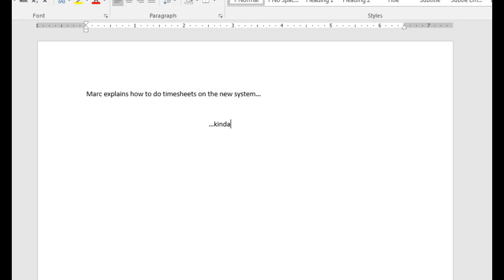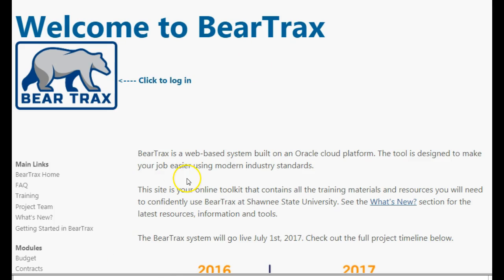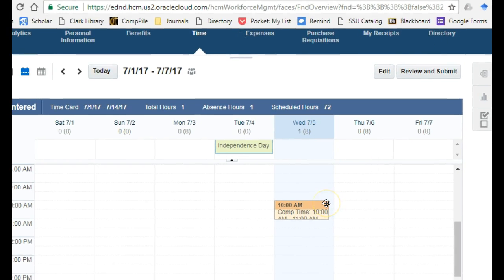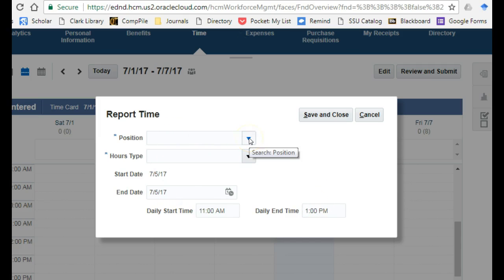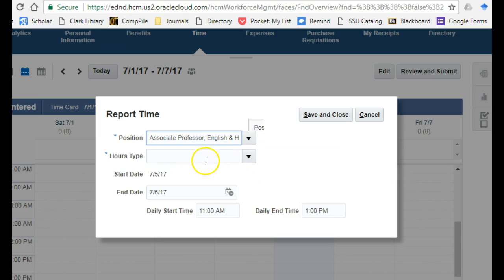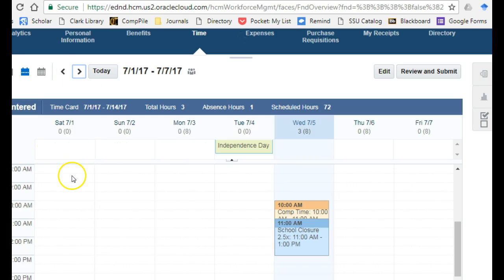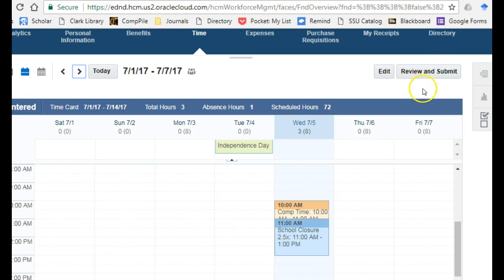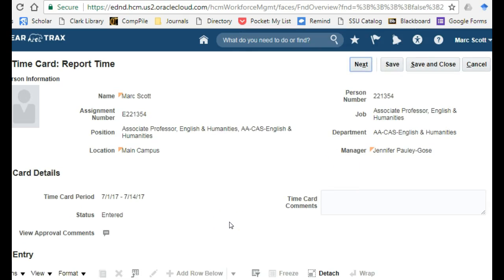BearTrax Timesheets Explained